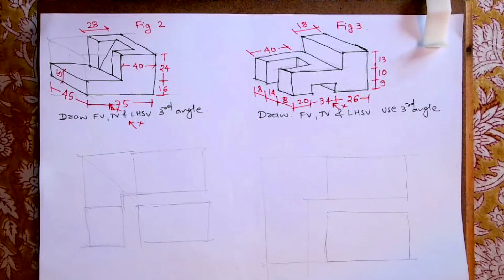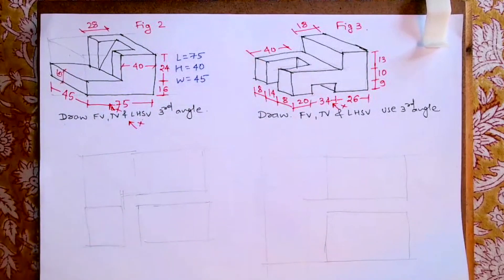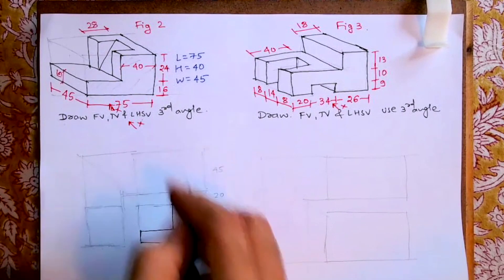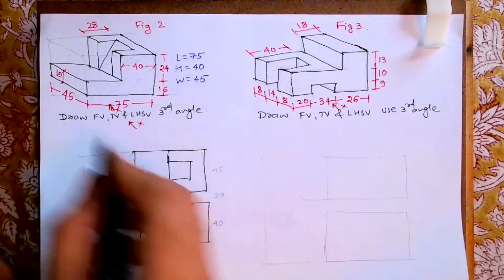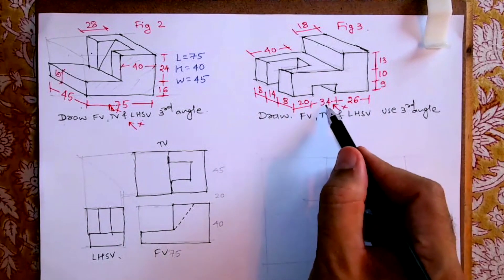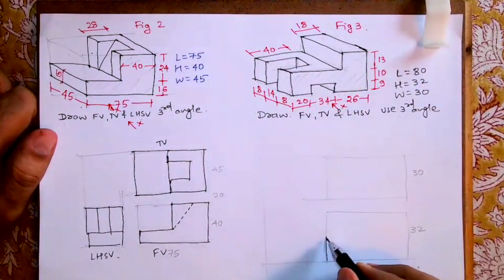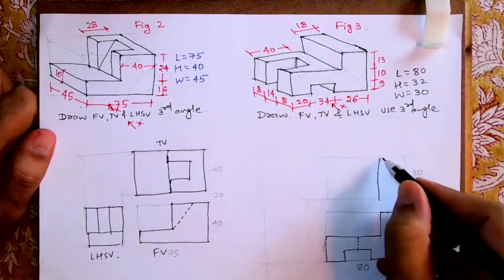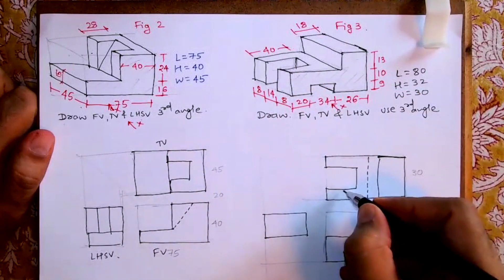How to draw Orthography? JNS worksheet